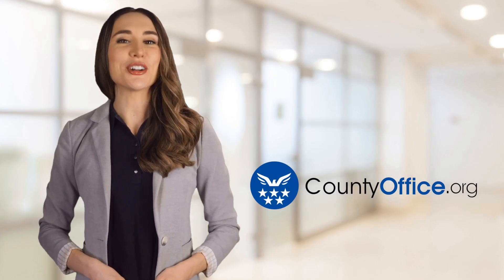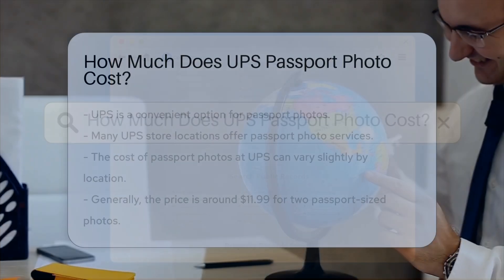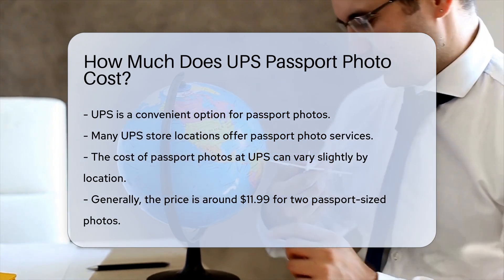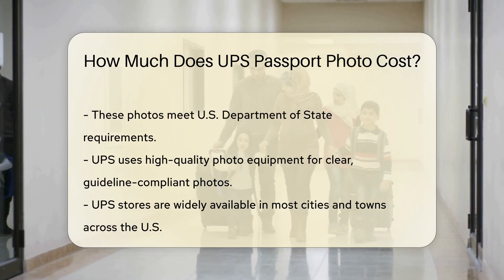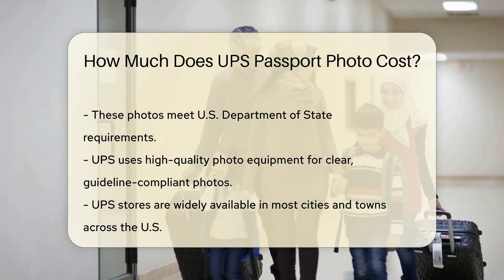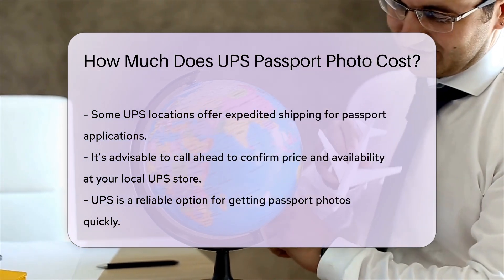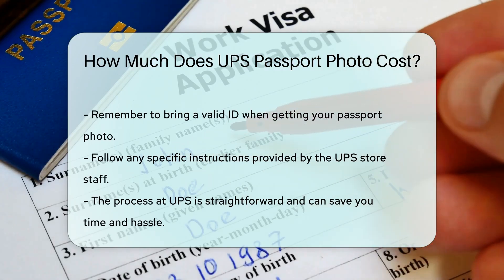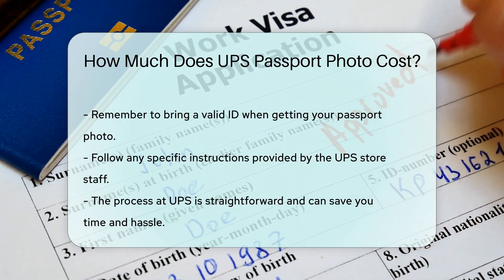How Much Does UPS Passport Photo Cost? - CountyOffice.org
How Much Does UPS Passport Photo Cost? In this detailed video, we delve into the world of obtaining passport photos at UPS. Discover the convenience and reliability of utilizing UPS for your passport photo needs. Learn about the cost, quality, and process involved in obtaining passport-sized photos at UPS locations across the United States. Ensure your photos meet the U.S. Department of State's strict requirements with UPS's high-quality photo equipment.

Explore the additional services some UPS stores offer, such as expedited shipping for passport applications. Plan your visit by calling ahead to confirm pricing and availability at your local UPS store. Save time and eliminate the hassle of obtaining passport photos quickly and efficiently at UPS.